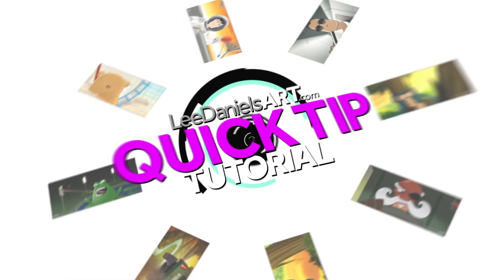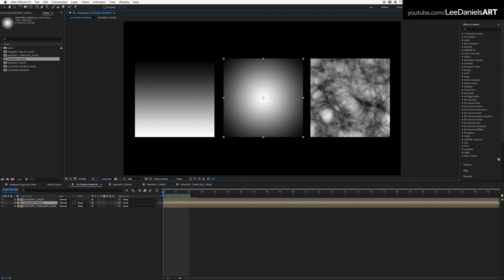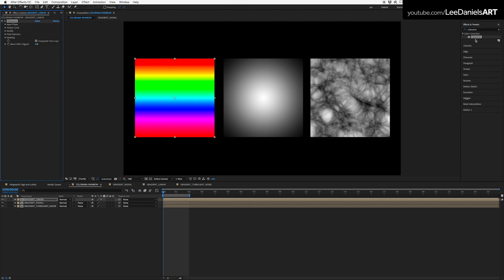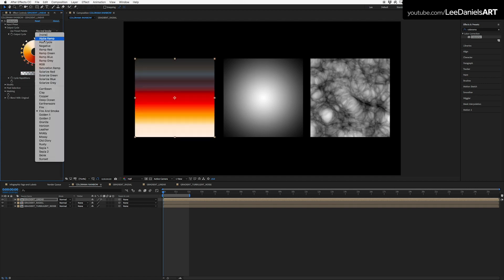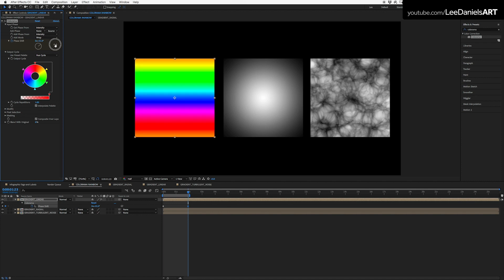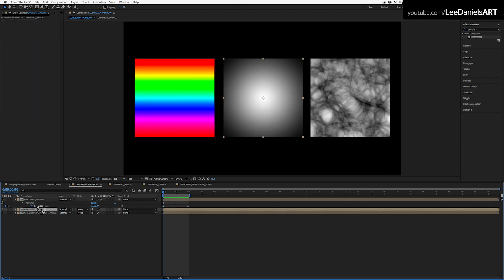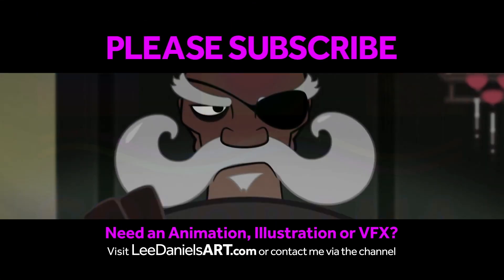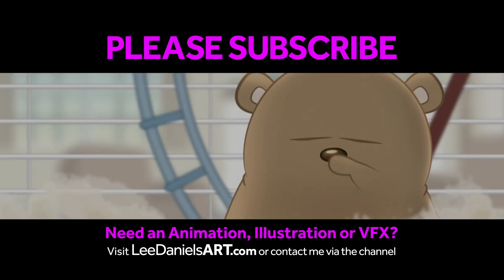After Effects Tutorial | QUICK TIP | Colorama Rainbow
This QUICK TIP After Effects Tutorial demonstrates a very basic overview of the Colorama effect which creates colour patterns based on the greyscale value of a source layer.

Youtube.com/LeeDanielsART
Facebook.com/LeeDanielsART
Twitter.com/LeeDanielsART